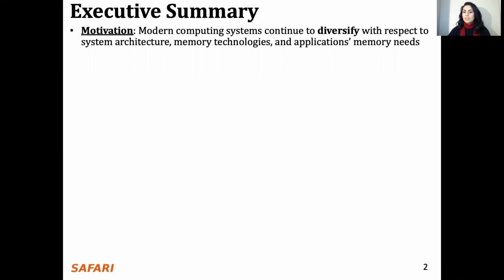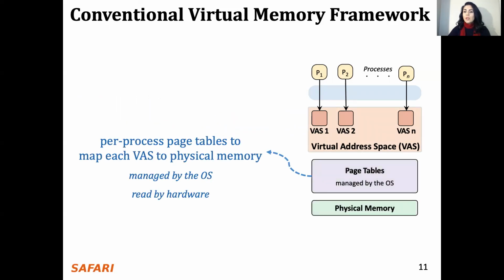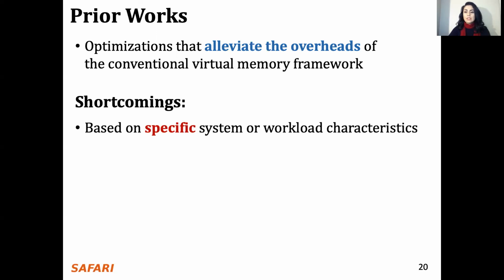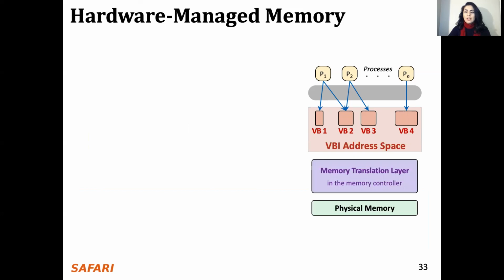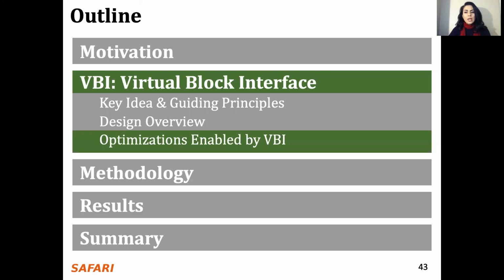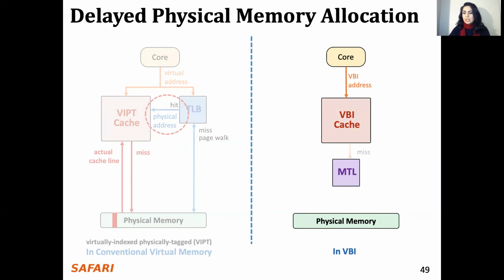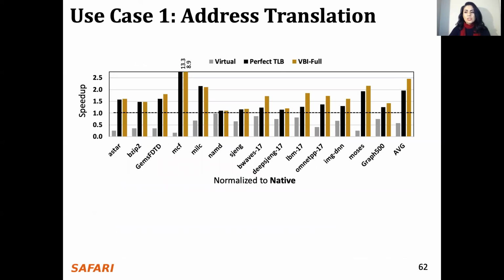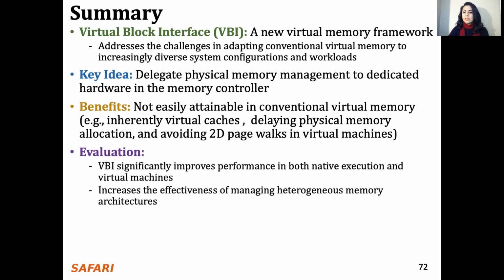The Virtual Block Interface: A Flexible Alternative to the Conventional Virtual Memory -- ISCA 2020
The talk for the International Symposium on Computer Architecture (ISCA 2020)

Paper Title:
The Virtual Block Interface: A Flexible Alternative to the Conventional Virtual Memory Framework.

Presented by Nastaran Hajinazar